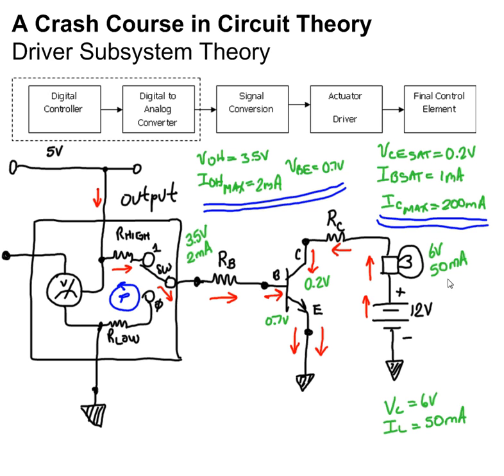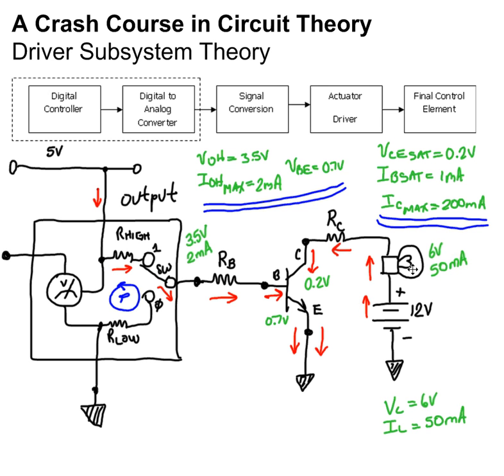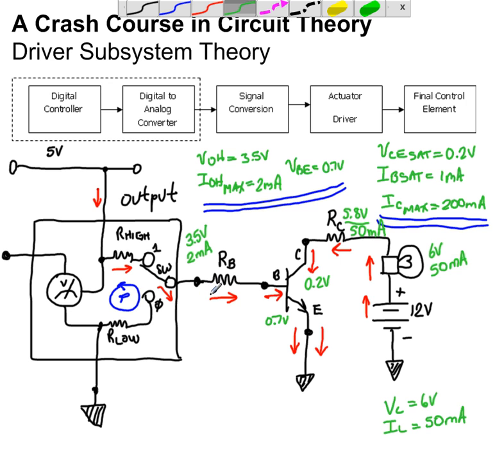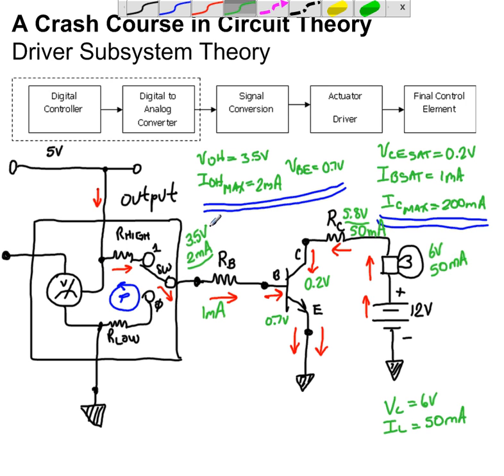22 A Crash Course in Electronic Systems Design Driver Subsystem Theory 04